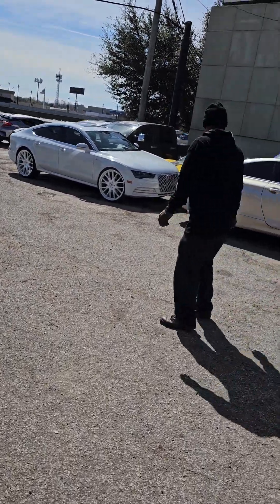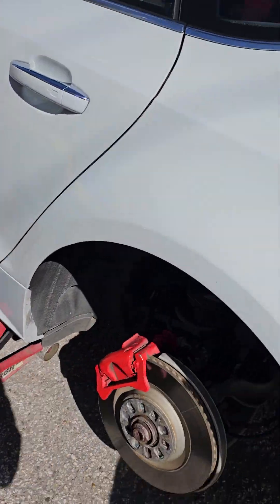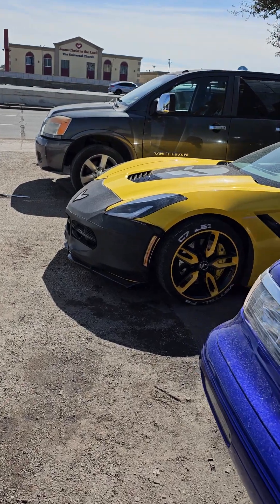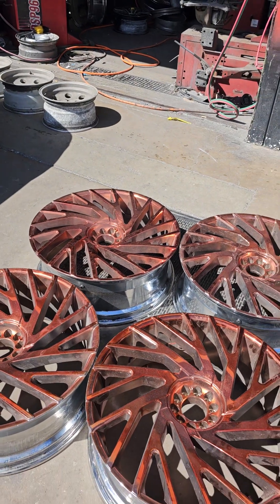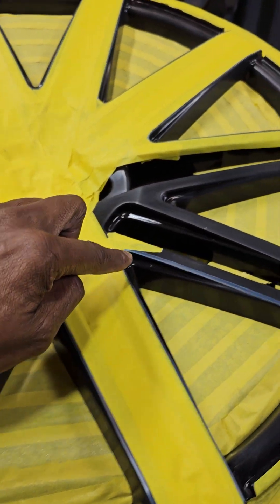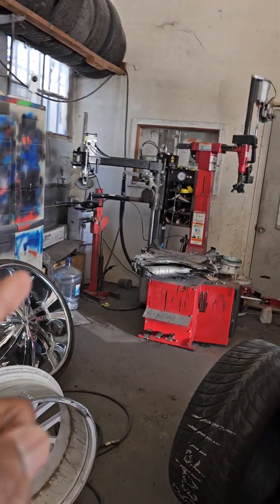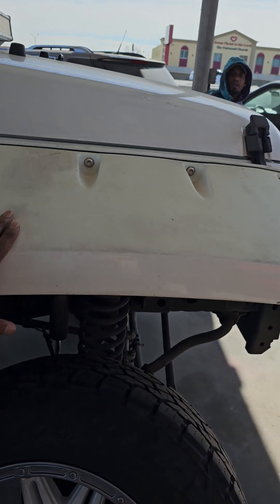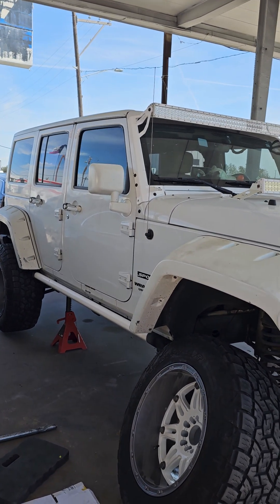Auto customization on various wheels